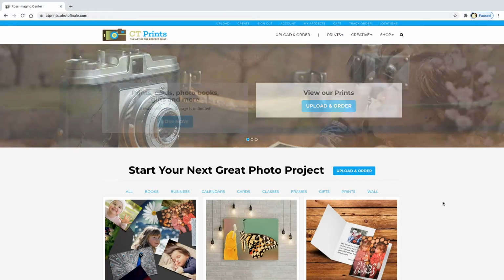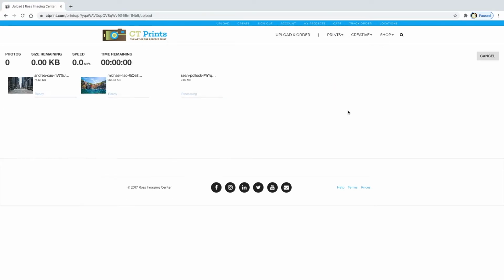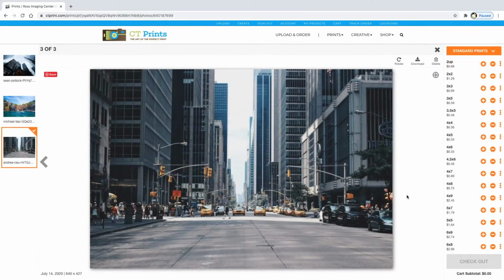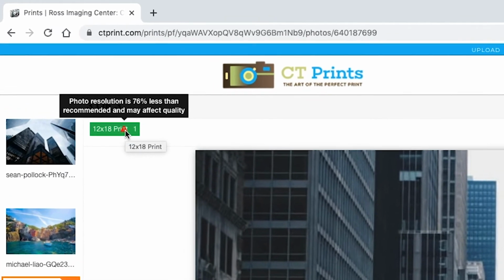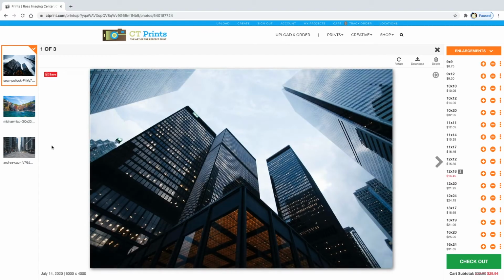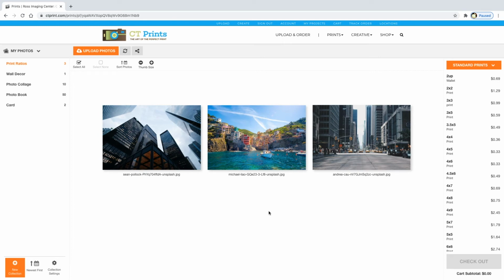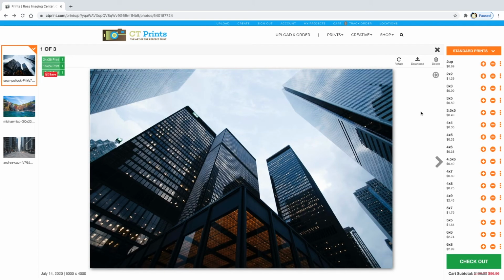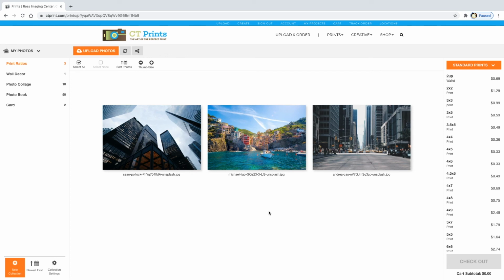Understanding Photo Resolution and Print Ratios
In this video, we help describe the best resolutions and ratios for printing your images without the photos being cropped or pixelated. Once your photos are ready, you can place an order online through our . If it is your first time placing an order we have other videos on our youtube channel helping you through the ordering process. During business hours we are always happy to answer any additional questions you may have over the phone.